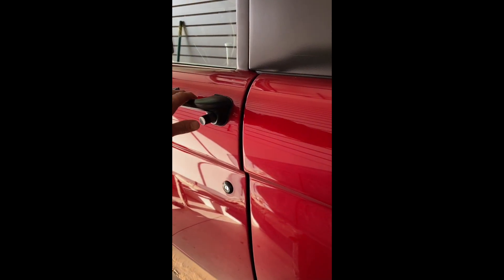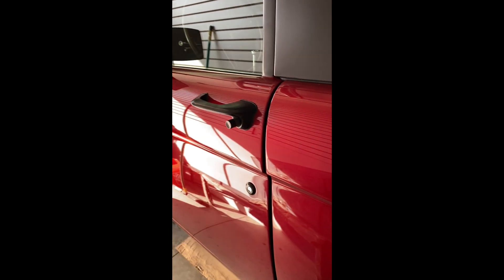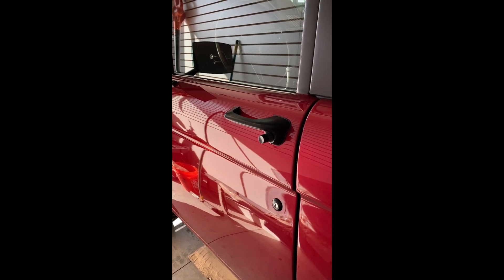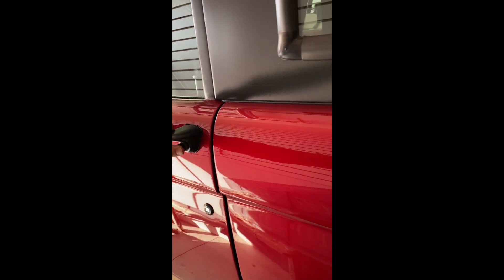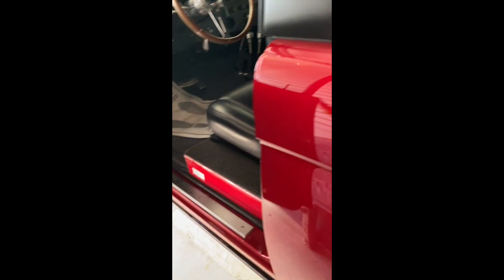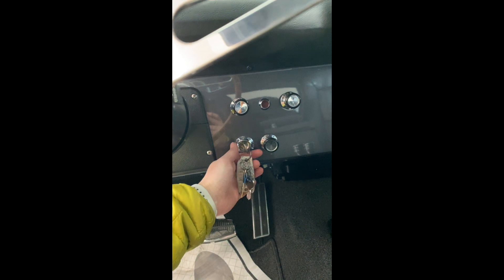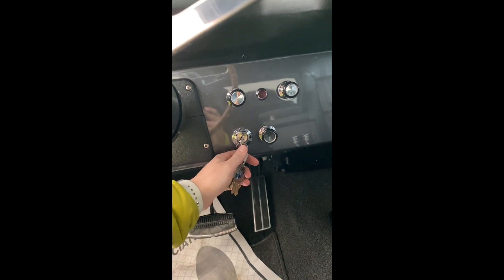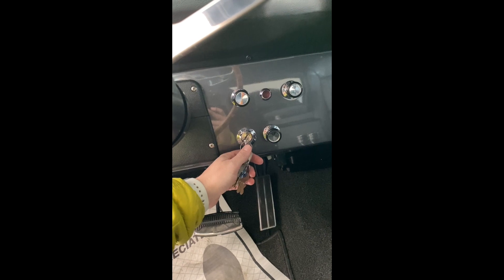1974 Bronco Cold Start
1974 Bronco Cold Start